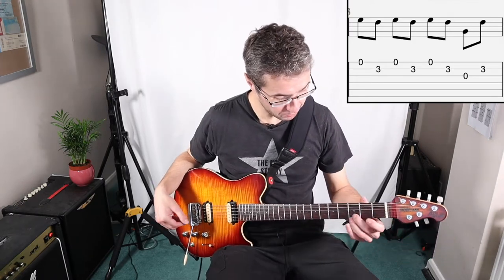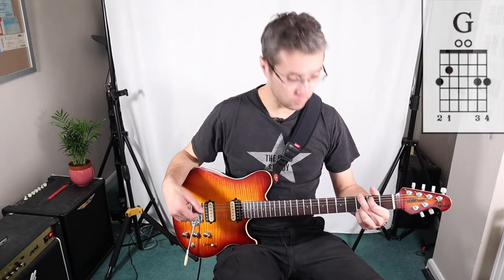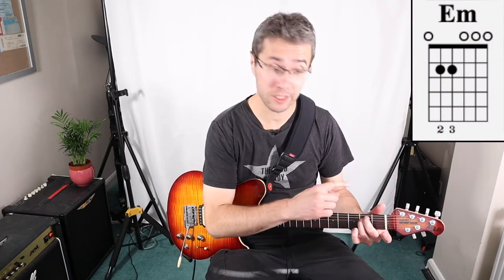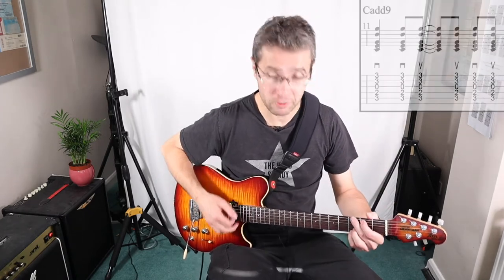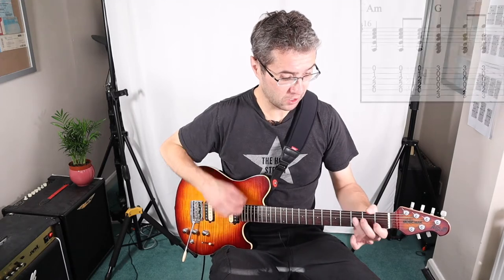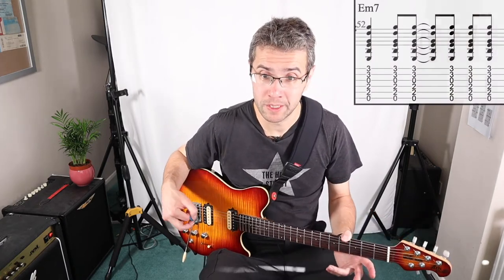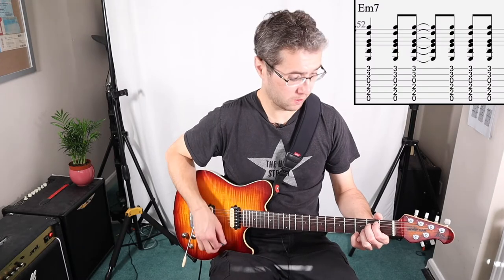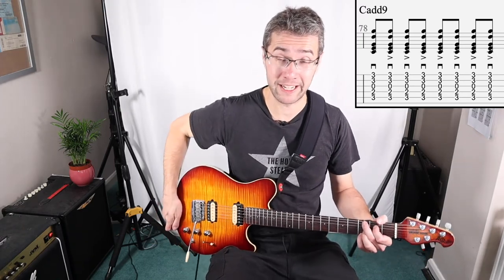The La's - There She Goes guitar lesson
In part 7 of 10 of this beginner guitar songs series, we go through how to play The La's awesome 'There She Goes'. This song  is a great beginner song to learn as it only uses 8 chords and you can use the same few strumming patterns throughout. This short video will explain all the chords and strumming patterns needed to play this awesome Las song.

To get the guitar pro files/guitar tab pdfs of any of the 10 part series videos, head over

Feel free to check out my dedicated Bruce Springsteen guitar lessons channel!

Song structure:

Intro
2 bar lead riff   x4
(G,D) Cadd9    x3
(Am,G) C, D

First Verse
(G,D) Cadd9    x3
(Am,G) C      x2
D

Second Verse
(G,D) Cadd9    x3
(Am,G) C      x2
D

Break
(G,D) Cadd9    x3
(Am,G) C      x2
D

Middle 8
Em7,Cadd9,
Em7,(Cadd9,D,Cadd9)
(G,D), (Cadd9, D)
(G,D), Cadd9
Am, Em, C, D

Third Verse
(G,D) Cadd9    x3
(Am,G) C      x2
D

Outro
(G,D) Cadd9    x3
End on G